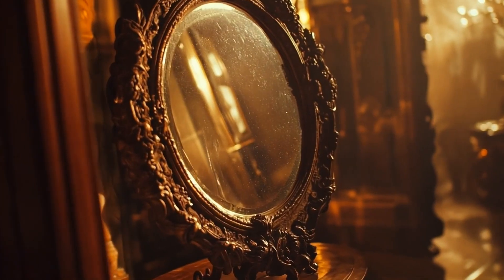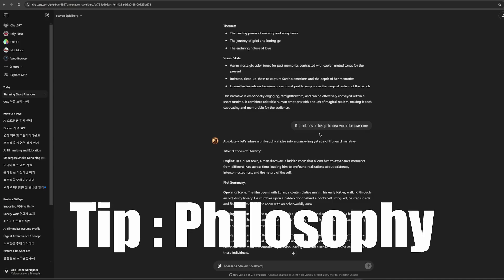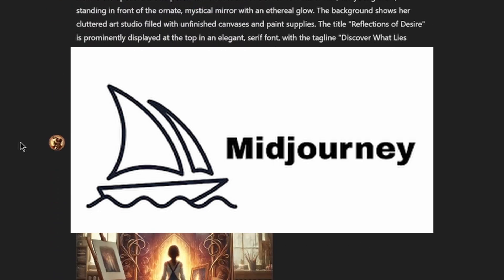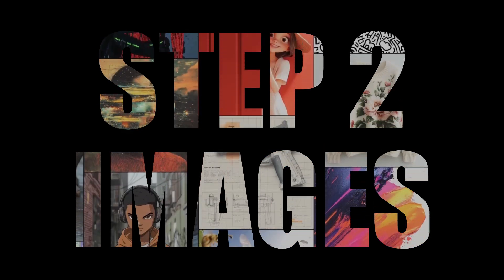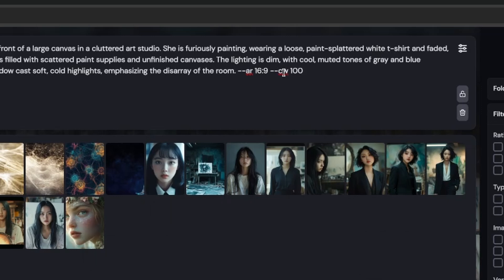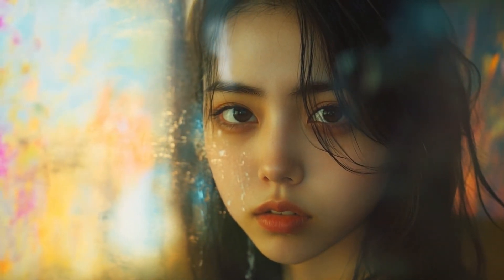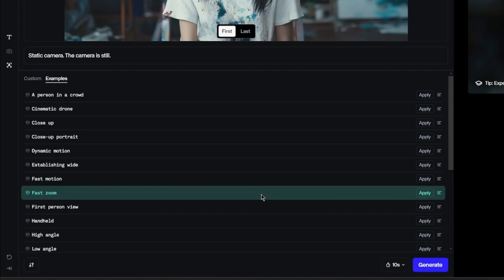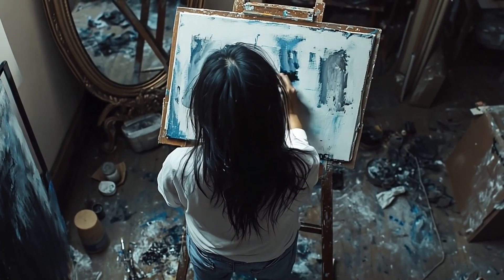How to Create Award Winning AI Films: A Complete Guide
"Unlock the Secrets of AI Filmmaking: A Step-by-Step Guide to Your First Award-Winning Film!"

Timeline
00:00 : Intro
00:39 : Step1 - Story
03:22 : Step2 - Images
06:05 : Step3 - Videos
06:56 : Step4 - Sound

What You’ll Learn:
Crafting a Captivating Story

Develop a compelling narrative with philosophical depth (e.g., Jacques Lacan’s theories).
Tips: Focus on audience engagement and include a unique theme.
Designing Visuals with AI

Generate consistent characters and environments using MidJourney.
Tips: Use reference images and experiment with dynamic angles for more interesting scenes.
Turning Images into Videos

Transform stills into seamless motion with Runway Gen3.
Tips: Use presets for smooth results and add “muted colors” for cinematic vibes.
Sound Design and Dialogue Creation

Create immersive soundscapes with SunoAI and realistic dialogues with ElevenLabs.
Tips: Write dialogue like a novel, including emotions and non-verbal cues.